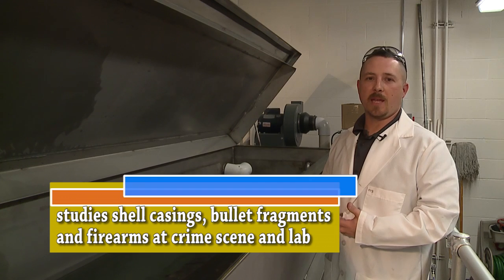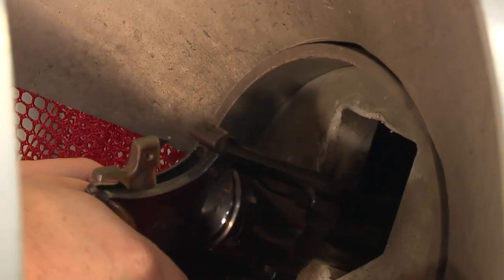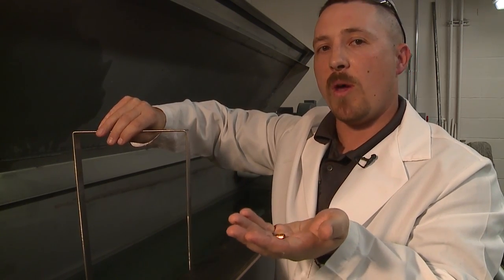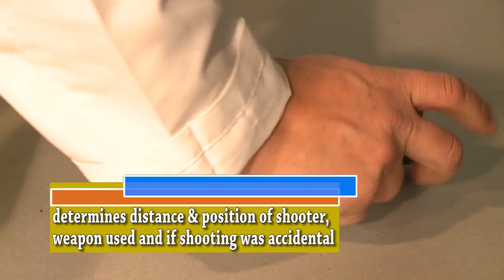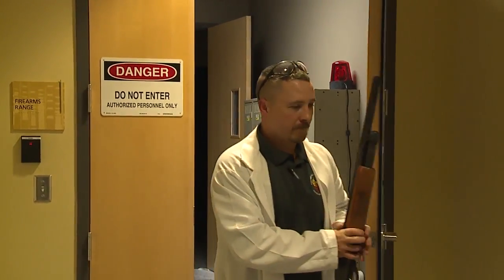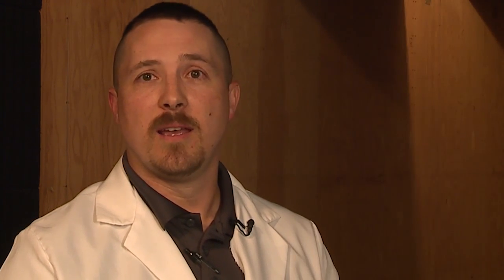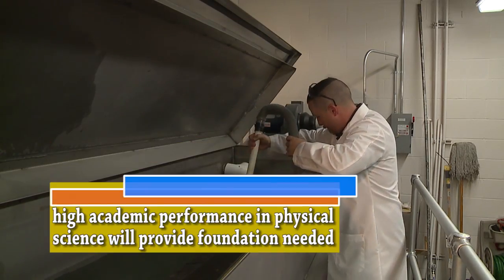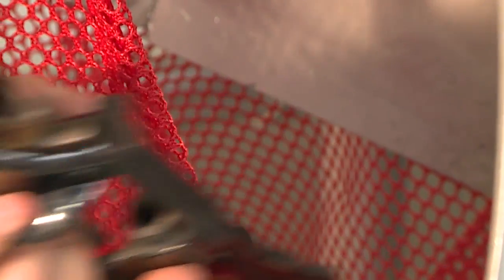Career Quest: Forensic Firearms Examiner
Get a first hand look on a career in Forensics and learn what it takes to obtain it.